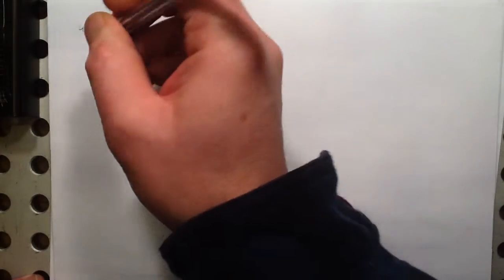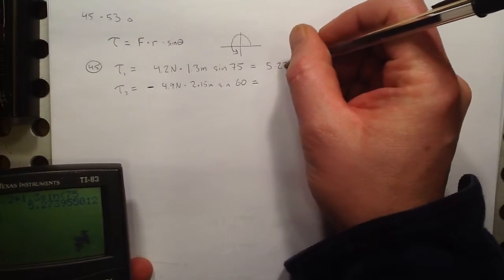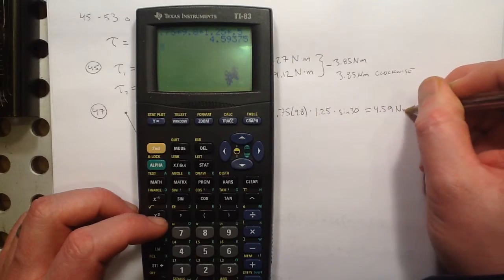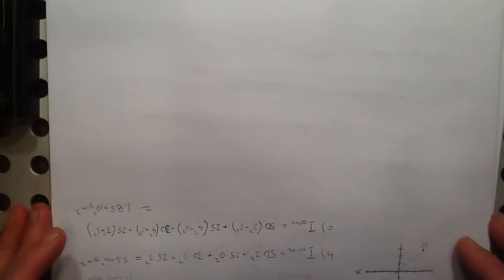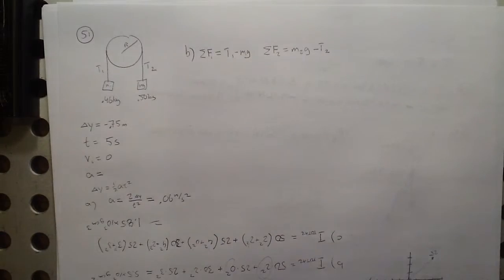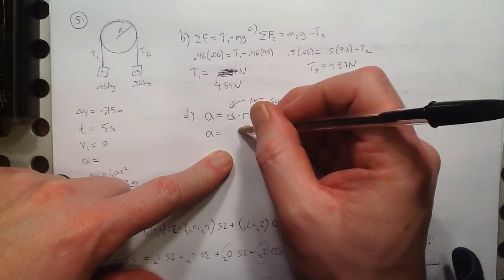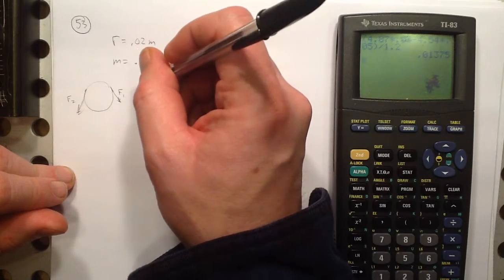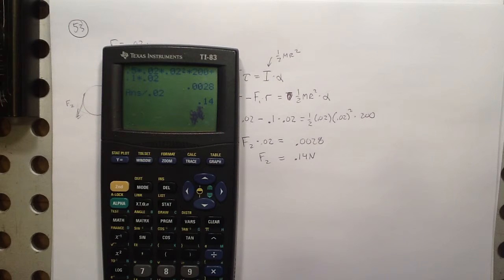AP Physics Chapter 10 45-53 odd